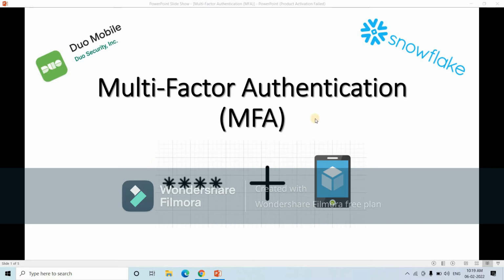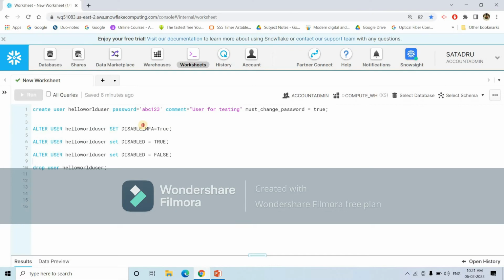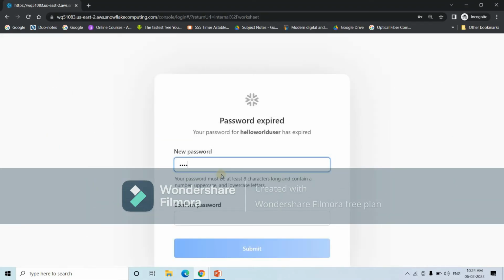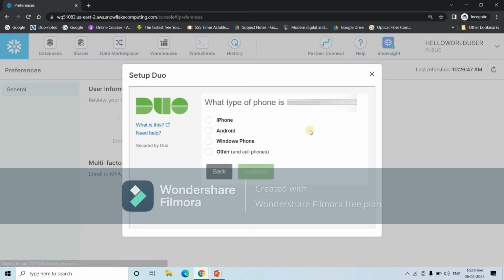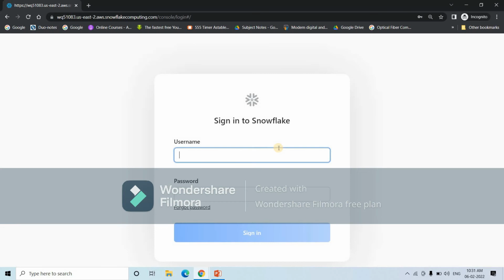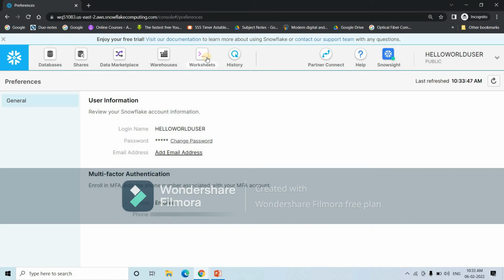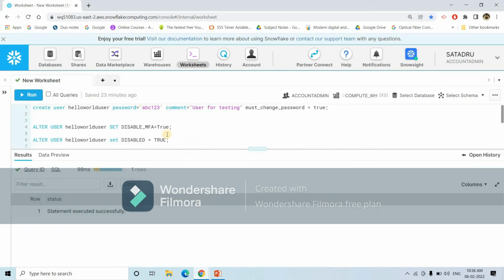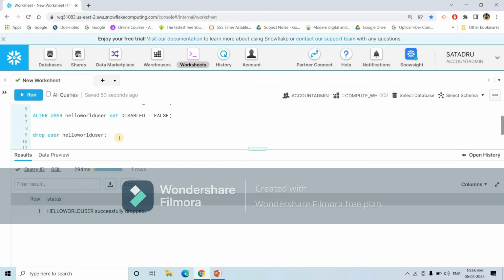Setup Multi-Factor Authentication (MFA) for your Snowflake Account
Code:
create user helloworlduser password='abc123' comment="User for testing" must_change_password = true;

ALTER USER helloworlduser SET DISABLE_MFA=True;

ALTER USER helloworlduser set DISABLED = FALSE;

drop user helloworlduser;